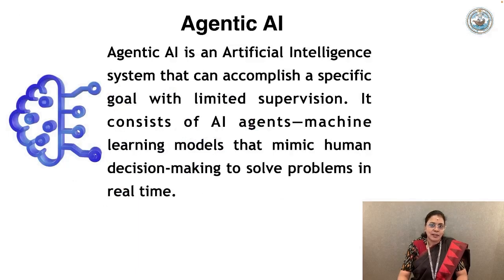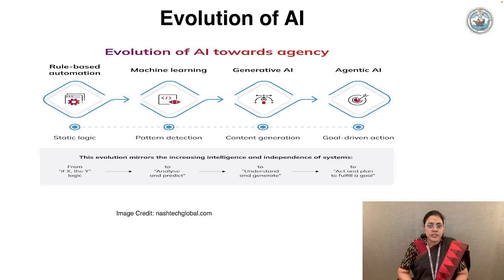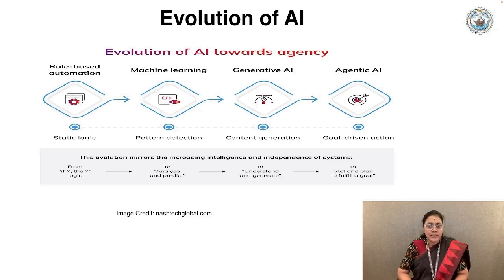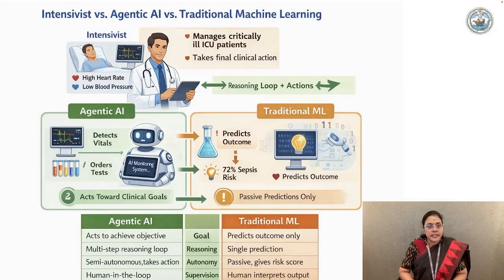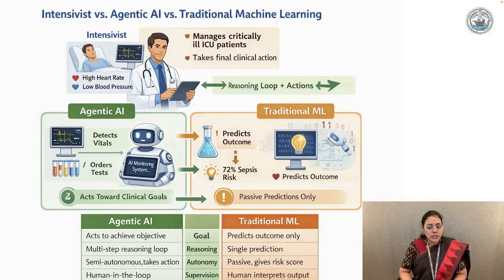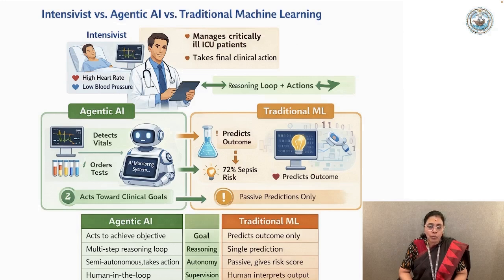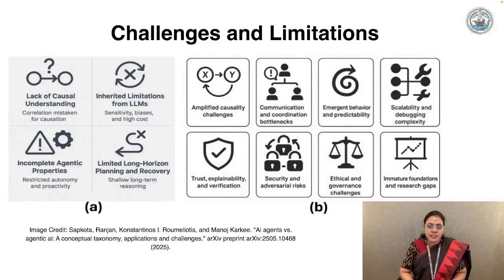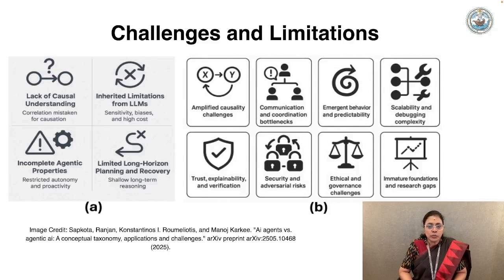Agentic AI | Dr. Renuka Devi D | Computer Science